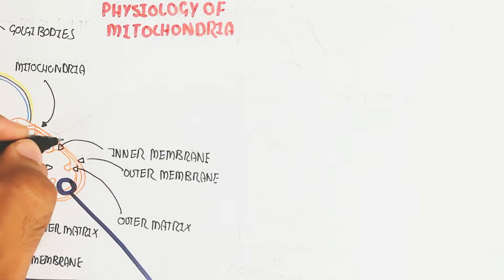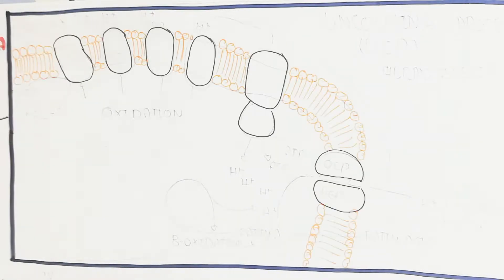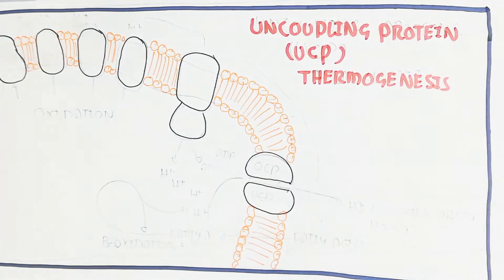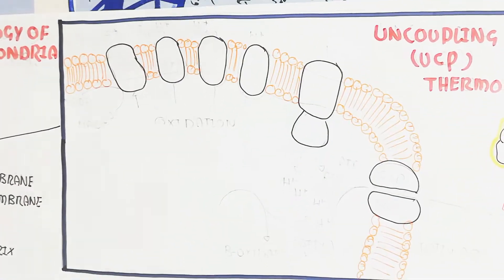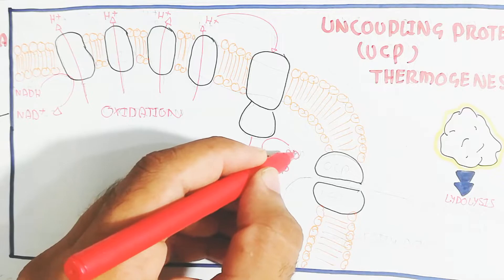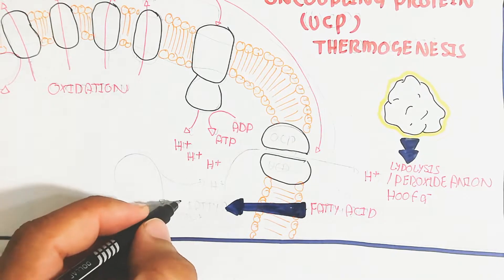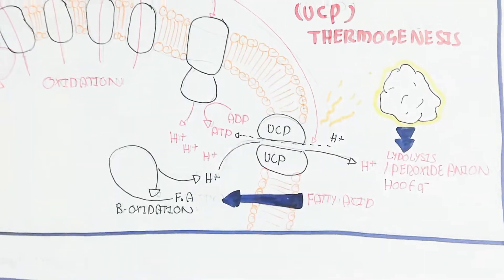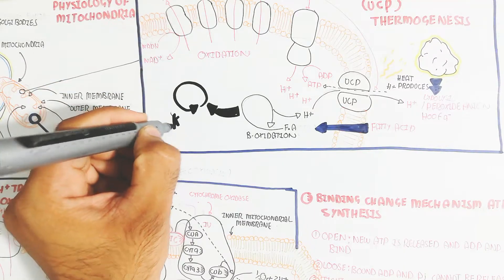Thermogenesis Through Uncoupling Proteins (UCP)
in this video i discussed about the Thermogenesis Through Uncoupling Proteins (UCP)

click now to run videos